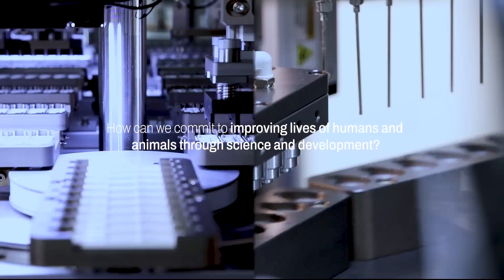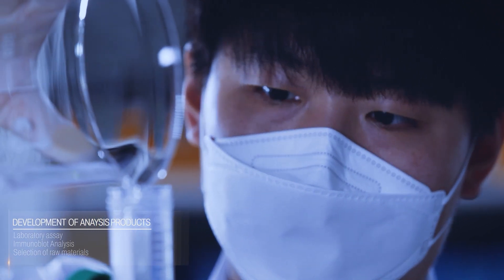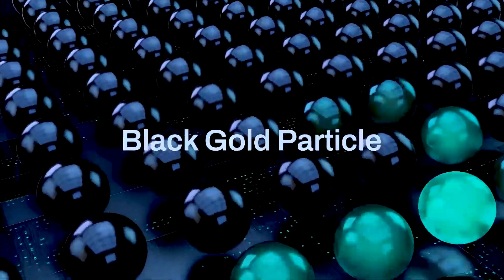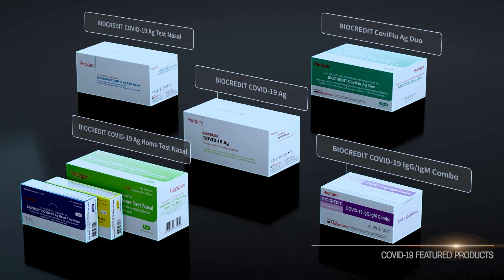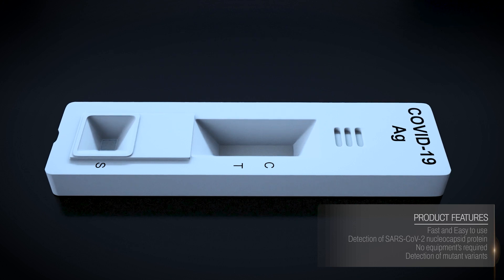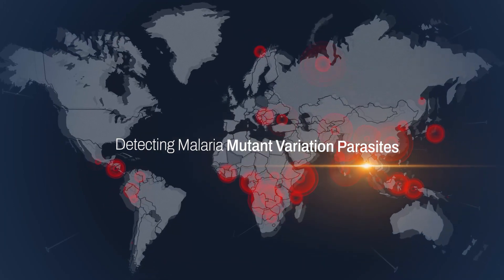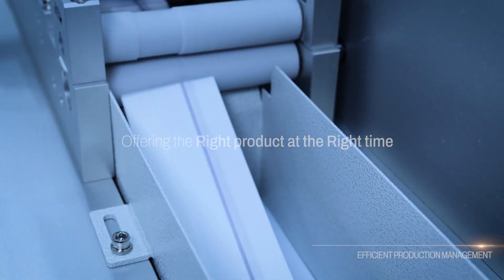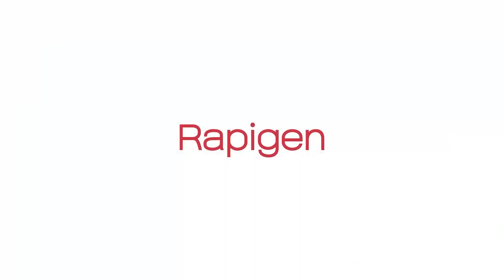Rapigen Introduction/래피젠 회사소개영상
In vitro diagnostic medical device manufacturing company
Introducing Rapigen./체외진단의료기기 제조회사
주식회사 래피젠을 소개합니다.

rapid diagnostic test